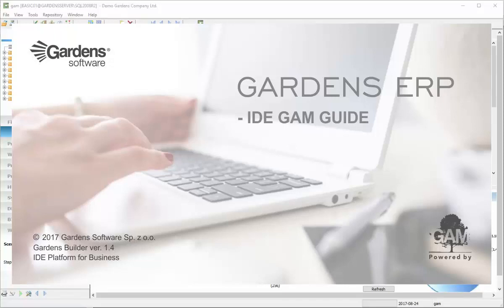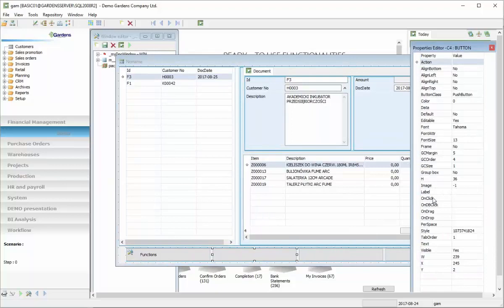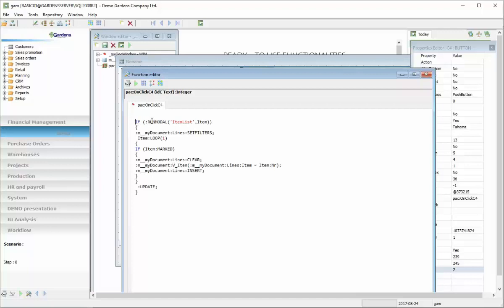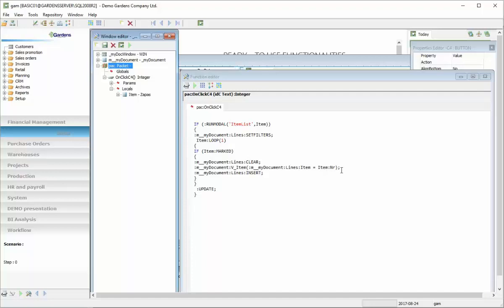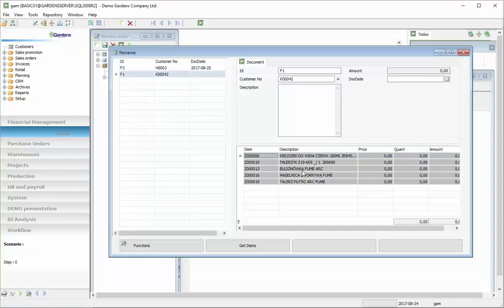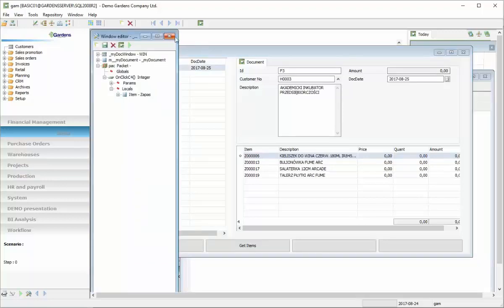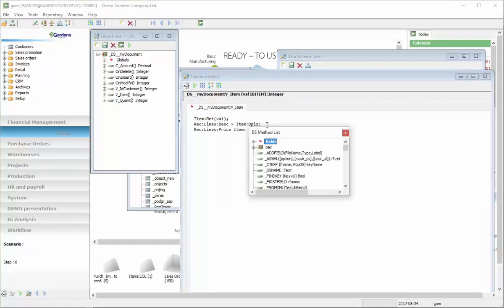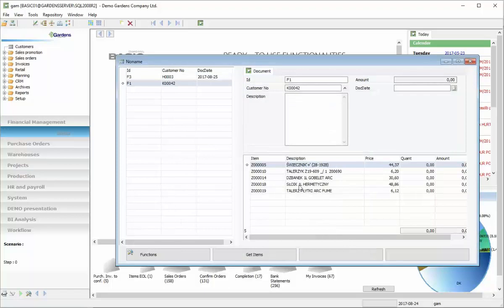Gardens System Guide - my document - logic in a window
Welcome to Gardens System Guide - in this video we will show you how to create functions in a window, how to efficiently add new lines to a document.